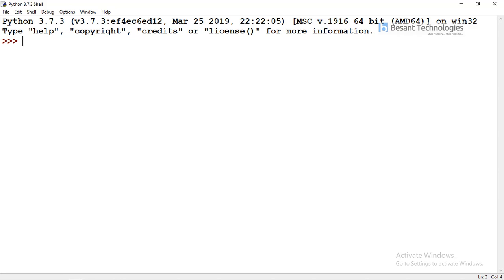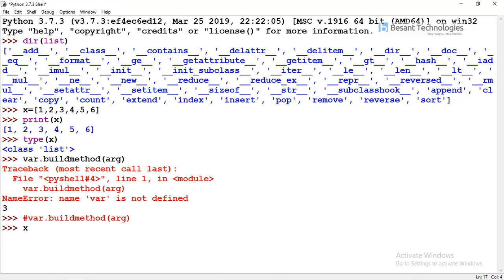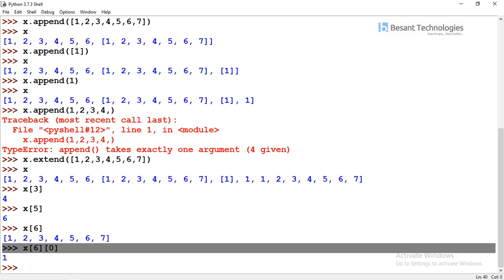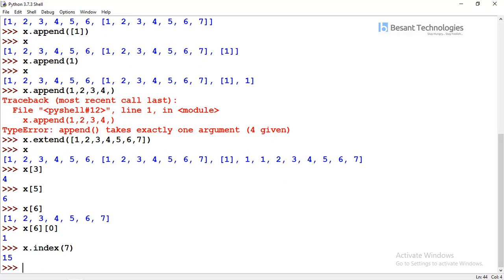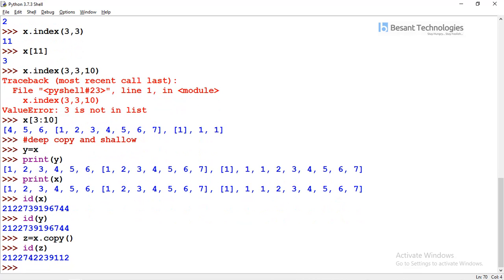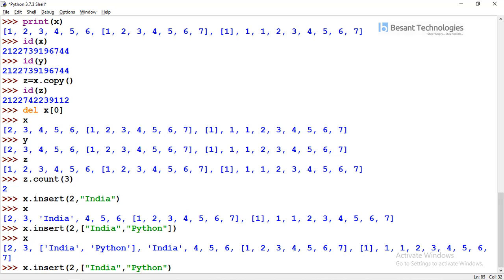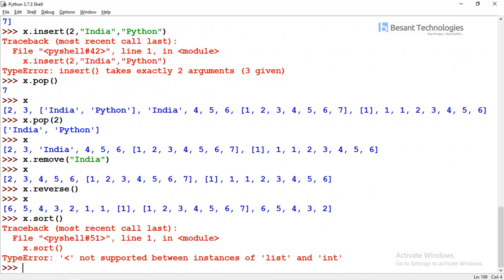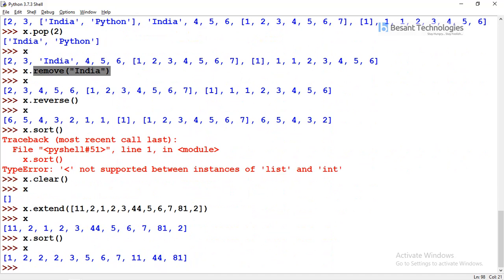4 dir of list and tuple